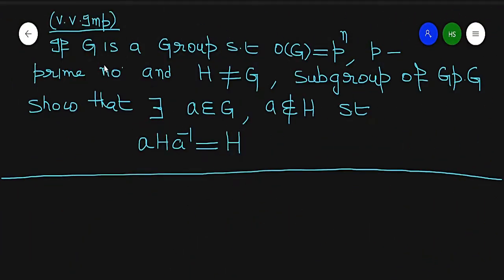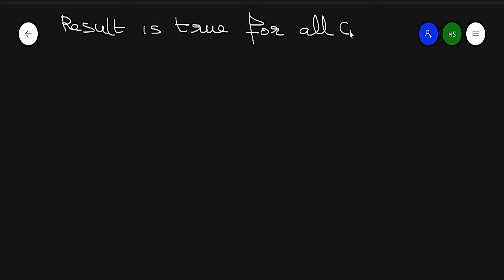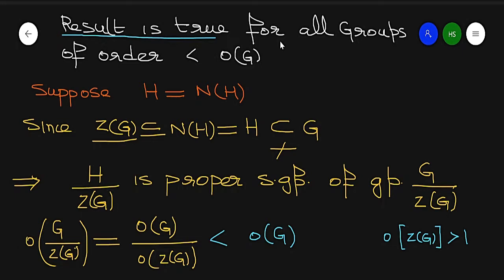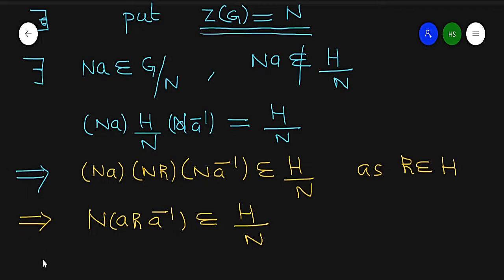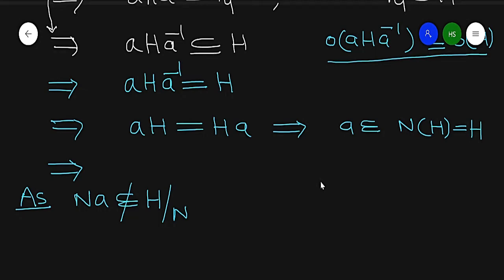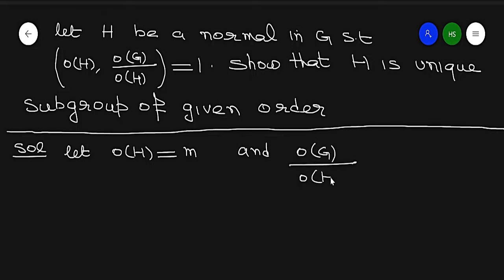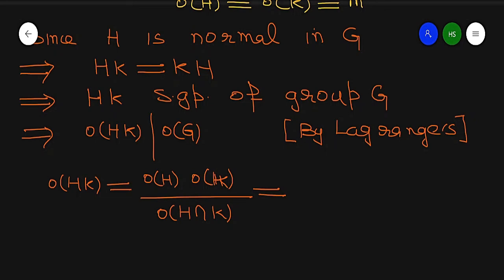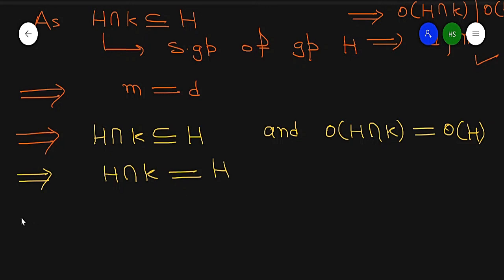(L-31)-Conjugate classes (Applications)